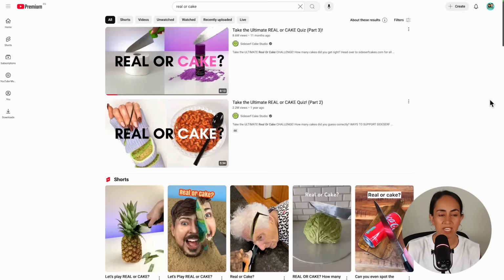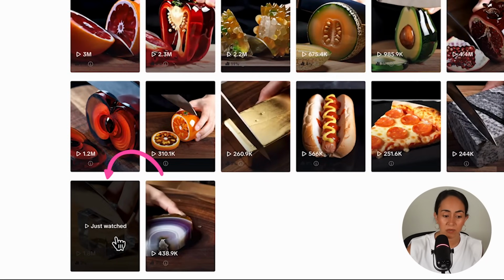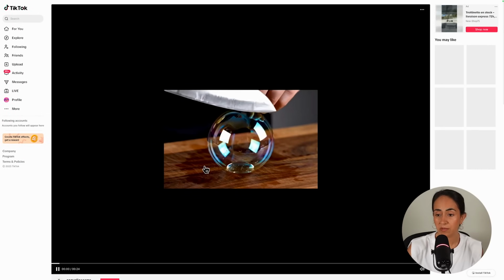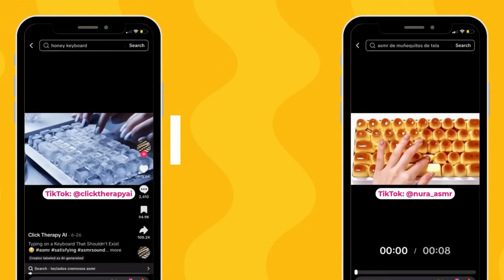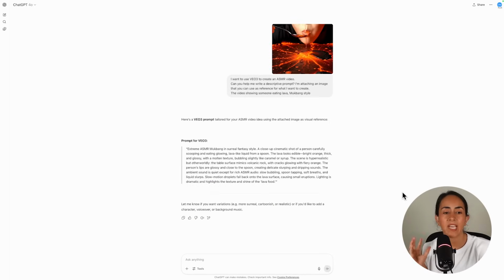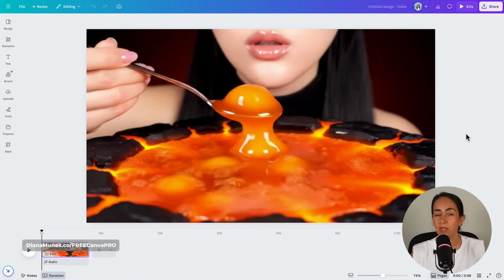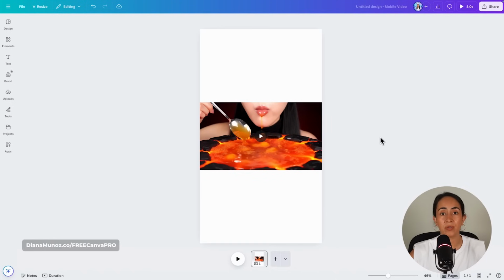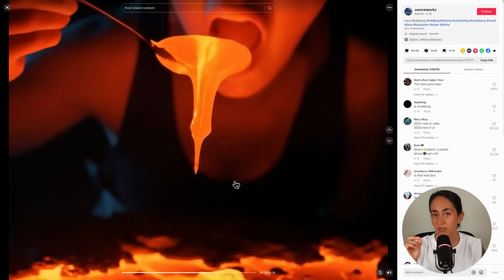Viral AI Video Trends You Can Recreate Now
AI video trends are exploding, and you can join the wave! In this tutorial, I’ll walk you through real viral examples and show you how to recreate them with your own spin using Canva’s AI tools. From “Is it real or AI?” challenges to surreal Lava Mukbangs, you'll learn how to ride trends while keeping your content original. Plus, I’ll break down how to use Canva’s VO3 feature step-by-step, so you can bring your wildest ASMR ideas to life. Ready to test what’s possible?

🕒 *VIDEO CHAPTERS*
00:00 Why these AI videos are going viral
00:16 Viral trends you can jump on now
00:38 Glass fruit slicing ASMR example
02:13 Ice cube slicing with a viral twist
02:59 Defying logic with surreal ASMR cuts
03:30 AI-generated keyboard tapping trend
04:14 The wildest one yet: Eating lava
05:46 How to create your own viral AI video